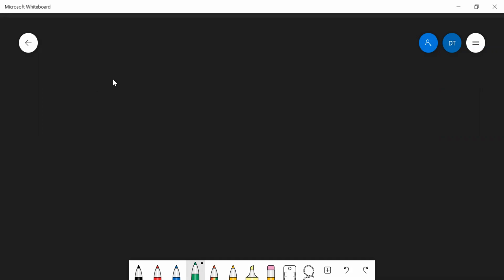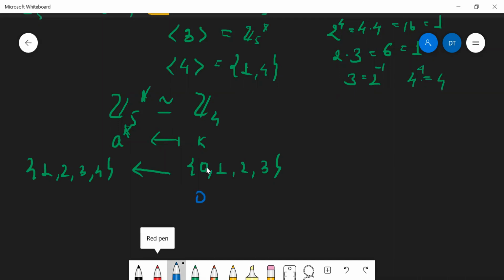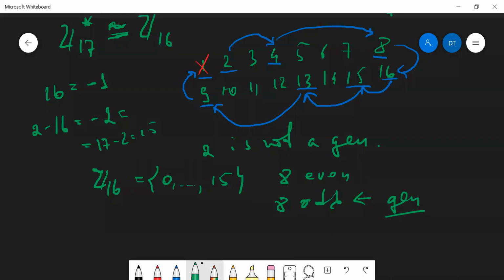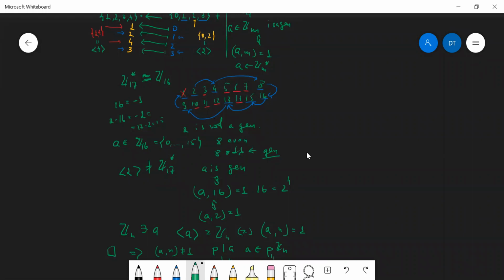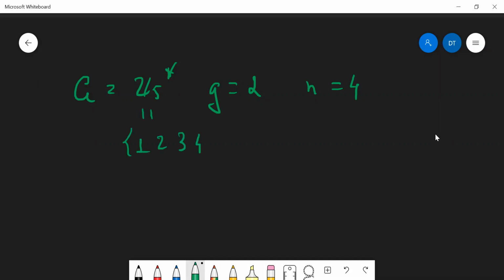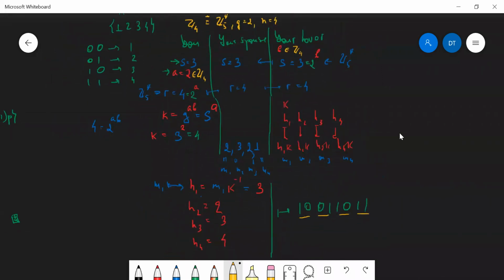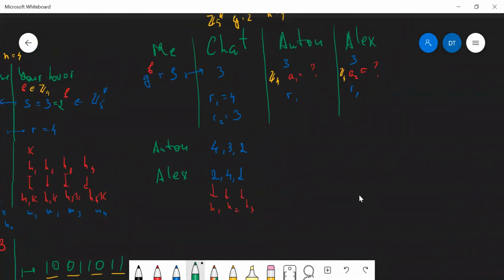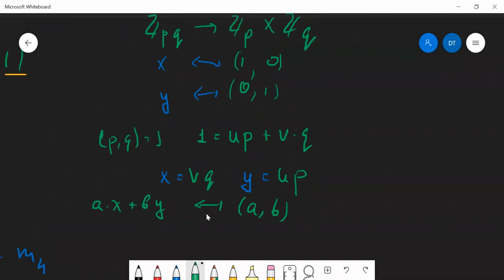Algebra - Seminar, Dmitry Trushin, DSBA-191, 27.04. 2020